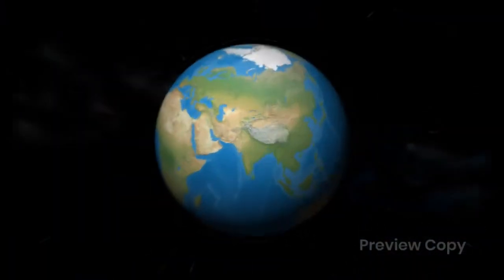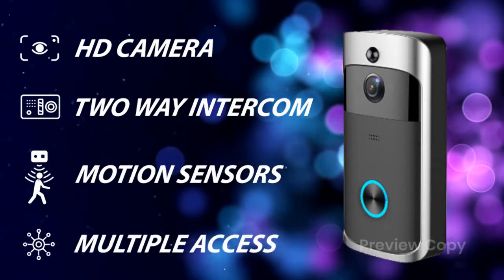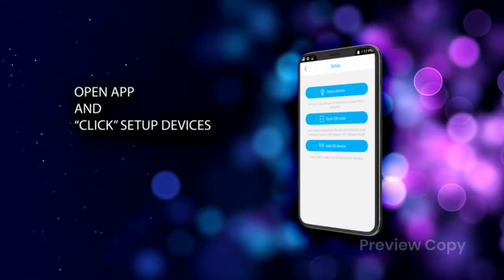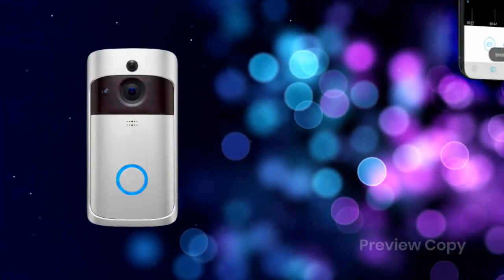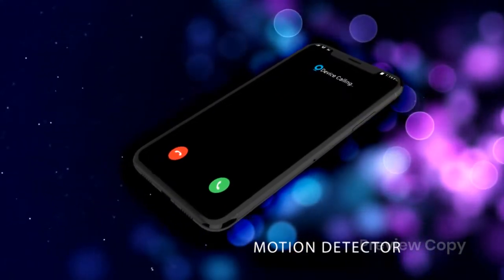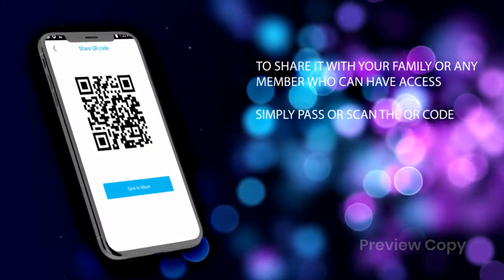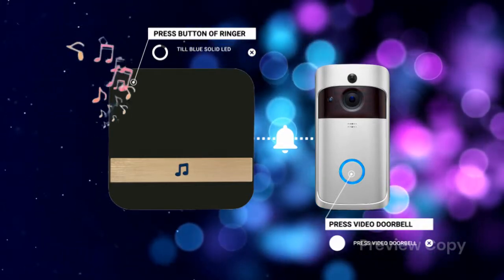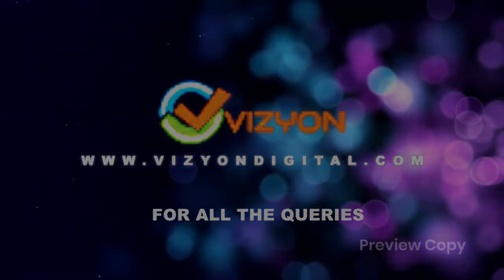Security Camera System Promo Video